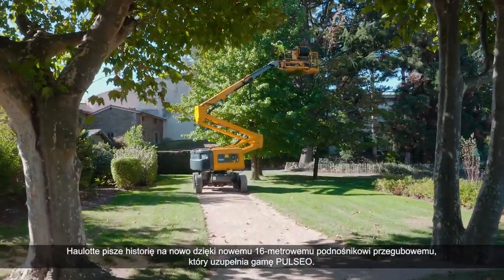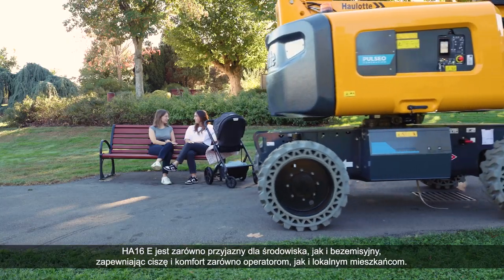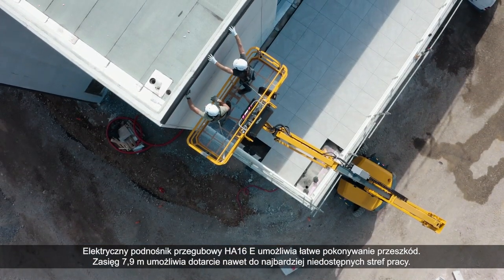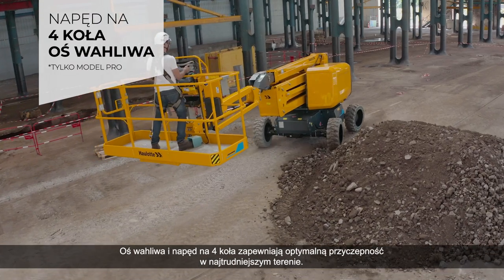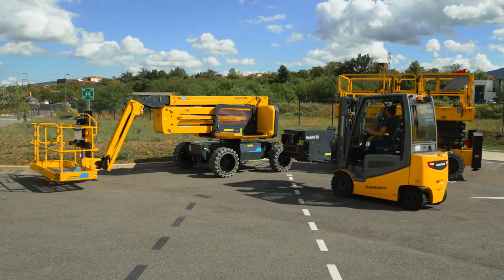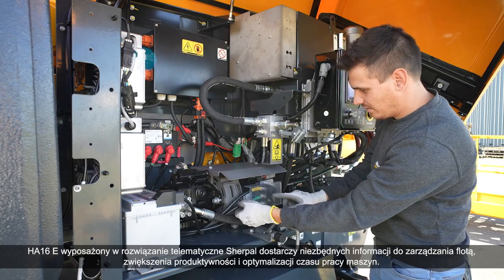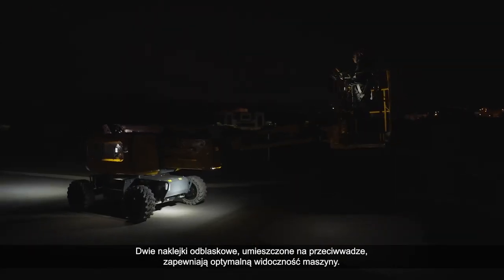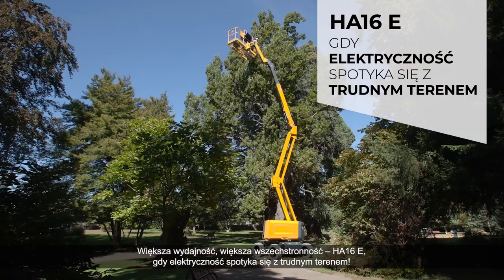HA16 E & HA16 E PRO - Gdy elektryczność spotyka się z trudnym terenem (PL)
𝗢𝗱𝗸𝗿𝘆𝗷 𝗻𝗼𝘄𝗼𝘀́𝗰́ 𝘄 𝗴𝗮𝗺𝗶𝗲 𝗣𝗨𝗟𝗦𝗘𝗢: 𝗛𝗔𝟭𝟲 𝗘 𝗶 𝗛𝗔𝟭𝟲 𝗘 𝗣𝗥𝗢

𝗙𝗶𝗿𝗺𝗮 𝗛𝗮𝘂𝗹𝗼𝘁𝘁𝗲 𝗷𝗲𝘀𝘁 𝘇𝗮𝗮𝗻𝗴𝗮𝘇̇𝗼𝘄𝗮𝗻𝗮 𝘄 𝗰𝗶𝗮̨𝗴ł𝗲 𝘇𝘄𝗶𝗲̨𝗸𝘀𝘇𝗮𝗻𝗶𝗲 𝘄𝘆𝗱𝗮𝗷𝗻𝗼𝘀́𝗰𝗶 𝗶 𝗯𝗲𝘇𝗽𝗶𝗲𝗰𝘇𝗲𝗻́𝘀𝘁𝘄𝗮 𝘀𝘄𝗼𝗶𝗰𝗵 𝗸𝗹𝗶𝗲𝗻𝘁𝗼́𝘄 𝗼𝗿𝗮𝘇 𝘂𝘀𝘁𝗮𝗻𝗼𝘄𝗶𝗲𝗻𝗶𝗲 𝗲𝗹𝗲𝗸𝘁𝗿𝘆𝗰𝘇𝗻𝘆𝗰𝗵 𝗽𝗼𝗱𝗻𝗼𝘀́𝗻𝗶𝗸𝗼́𝘄 𝗸𝗼𝘀𝘇𝗼𝘄𝘆𝗰𝗵 𝗷𝗮𝗸𝗼 𝗱𝗿𝗼𝗴𝗶 𝗸𝘂 𝗽𝗿𝘇𝘆𝘀𝘇ł𝗼𝘀́𝗰𝗶. 𝗛𝗮𝘂𝗹𝗼𝘁𝘁𝗲 𝗽𝗶𝘀𝘇𝗲 𝗵𝗶𝘀𝘁𝗼𝗿𝗶𝗲̨ 𝗻𝗮 𝗻𝗼𝘄𝗼 𝗱𝘇𝗶𝗲̨𝗸𝗶 𝗻𝗼𝘄𝗲𝗷 𝗴𝗲𝗻𝗲𝗿𝗮𝗰𝗷𝗶 𝗲𝗹𝗲𝗸𝘁𝗿𝘆𝗰𝘇𝗻𝘆𝗰𝗵 𝘄𝘆𝘀𝗶𝗲̨𝗴𝗻𝗶𝗸𝗼́𝘄 𝗽𝗿𝘇𝗲𝗴𝘂𝗯𝗼𝘄𝘆𝗰𝗵.

🔵 𝗚𝗮𝗺𝗶𝗲 𝗣𝗨𝗟𝗦𝗘𝗢
Dziᶒki gamie PULSEO Haulotte oferuje przyjazny dla środowiska, w 100% elektryczny, bezemisyjny sprzęt, zapewniający niezrównaną wydajność. Modele HA16 E i HA16 E PRO charakteryzują najwyższe standardy jakości Haulotte. Poddano je rygorystycznym testom wytrzymałościowym i przyspieszonym testom cyklu życia, aby zagwarantować wysoką trwałość. Cała generacja PULSEO jest objęta 5-letnią gwarancją.

⚡𝟭 𝗺𝗮𝘀𝘇𝘆𝗻𝗮 𝗱𝗼 𝘄𝘀𝘆𝘀𝘁𝗸𝗶𝗰𝗵 𝘇𝗮𝘀𝘁𝗼𝘀𝗼𝘄𝗮𝗻́
Jego architektura elektryczna w połączeniu z wszechstronną wydajnością sprawiają, że doskonale nadaje się zarówno do zastosowań w pomieszczeniach, jak i na zewnątrz, zapewniając jednocześnie czystą i cichą pracę. Podnośnik przegubowy PULSEO HA16 E to maszyna 2 w 1:Jego wszechstronność sprawia, że jest niezastąpiony przez cały czas trwania prac, od ich rozpoczęcia po ich zakończenie.

💪 𝗕𝗲𝘇 𝗸𝗼𝗺𝗽𝗿𝗼𝗺𝗶𝘀𝗼́𝘄 𝘄 𝘇𝗮𝗸𝗿𝗲𝘀𝗶𝗲 𝗼𝘀𝗶𝗮̨𝗴𝗼́𝘄 𝘄 𝘁𝗿𝘂𝗱𝗻𝘆𝗺 𝘁𝗲𝗿𝗲𝗻𝗶𝗲 !
Model HA16 E oferuje doskonałe możliwości pracy w trudnym terenie, identyczne jak w przypadku podnośnika z silnikiem diesla. Jego elektryczna architektura w połączeniu z mechanicznym układem napędowym osi sprawia, że idealnie sprawdzi się w terenie każdego rodzaju.Imponująca moc napędu zapewniana przez najnowocześniejsze wyposażenie umożliwia HA16 E pokonywanie wzniesień o nachyleniu do 40% i pracę na pochyłościach do 5°.

Odkryj wszystkie informacje i funkcje HA16 E i HA16 E PRO na pulseo-generation.com i haulotte.com.